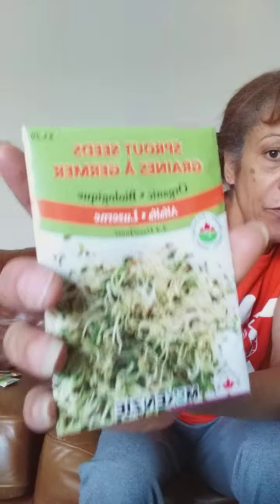YUCKY sUSHI MUKBANG 🍣 🤮 But seeds to grow save the day! sushi 😆 🤣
Eating crappy sushi i could not finish,  but would have if better quality 😁 while talking about seeds to plant right away in our garden, as well as justgettingsilly excited for summertime harvest of food soon to grow.